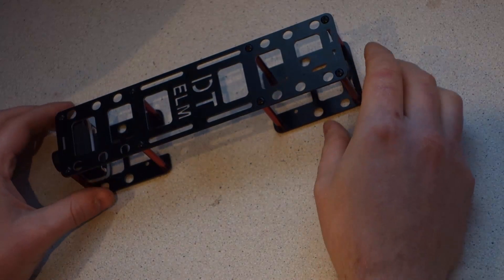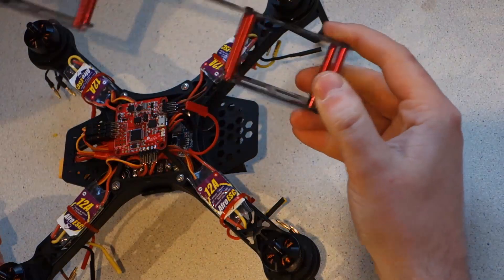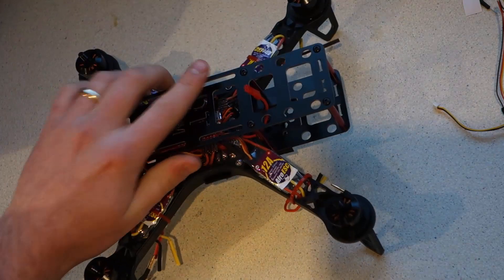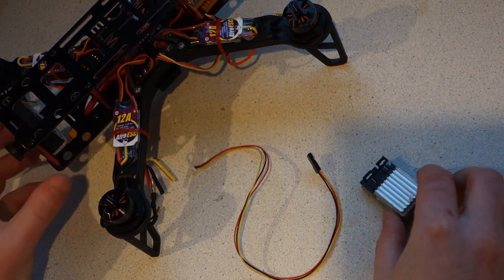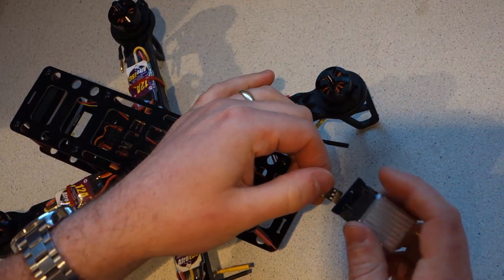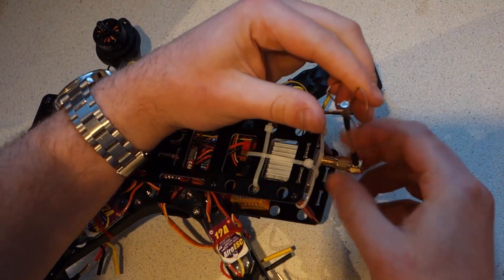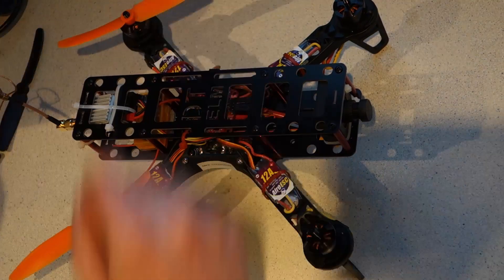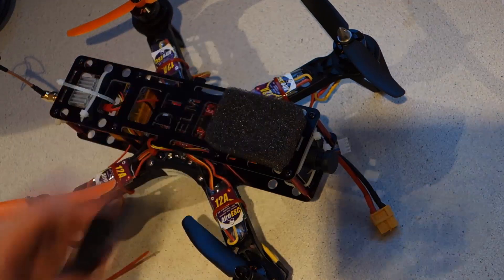HobbyRC Ready To Build 250 Class Kit FPV Upgrade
A quick video showing you how to add a camera and video transmitter to your RTB 250 Class Quad. To fly FPV you will also need a set of goggles and a receiver if the goggles don't have one built in.

Here's how you'll be wiring your FPV gear with the RTB 250 Class Kit:

Here is a more in depth explanation of how to install the CC1333-B board camera in the plastic case: